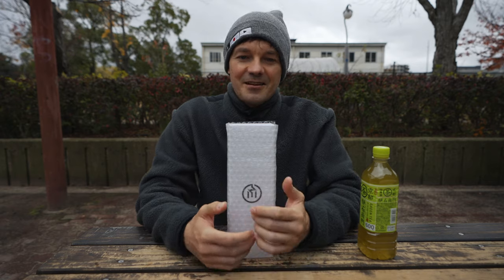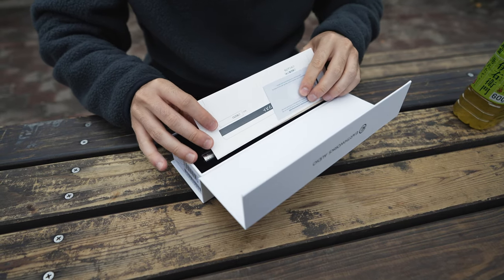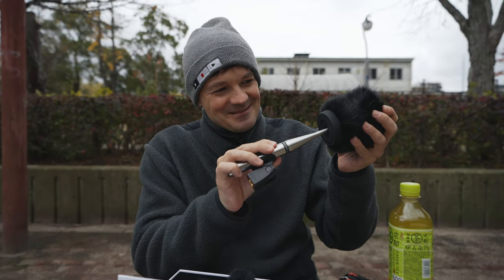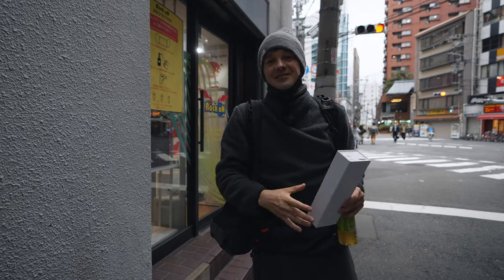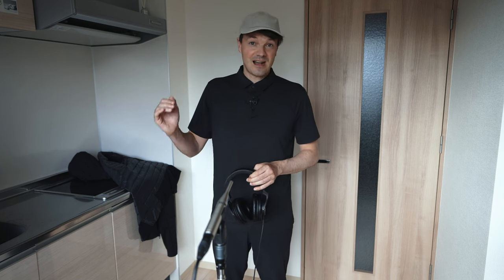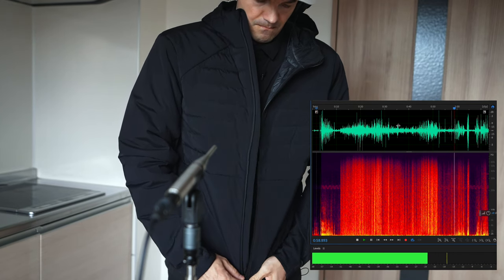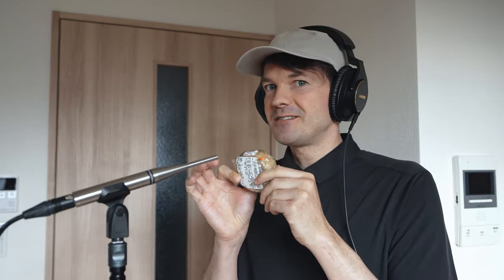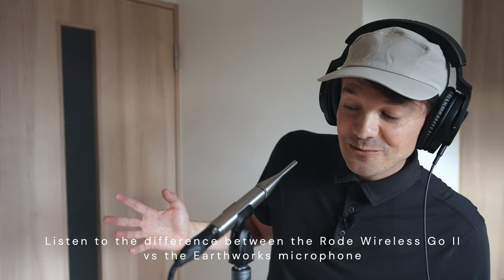Earthworks QTC50: Is it Worth the $1500 for Sound Design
If you're a sound designer, you know the importance of having high-quality equipment and sound effects for your projects. The Earthworks QTC50 is a precision microphone that's highly regarded in the sound design and music community. But is it worth the $1500 price tag?

Gear we're using in this video:
Earthworks QTC50
Sound Devices MixPre 6ii
Shure SRH840A
Sony A7iv
Sony 16-35mm 2.8 GM
Rode Wireless Go

Cinela Albert